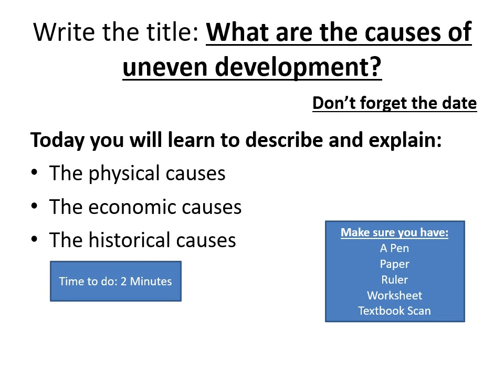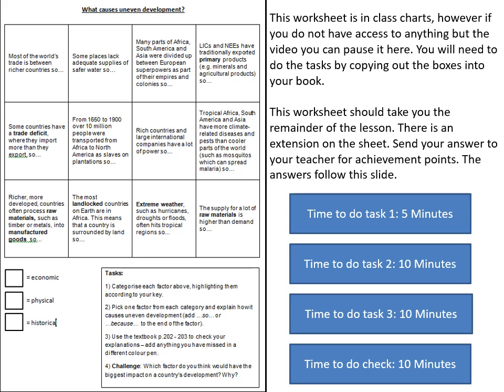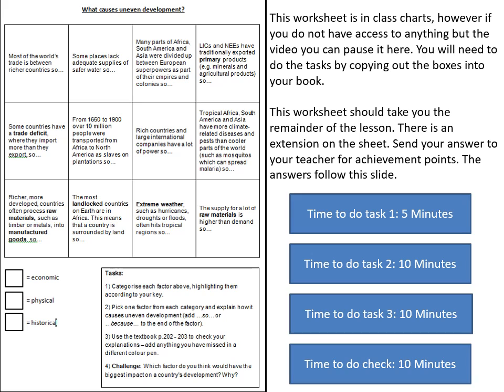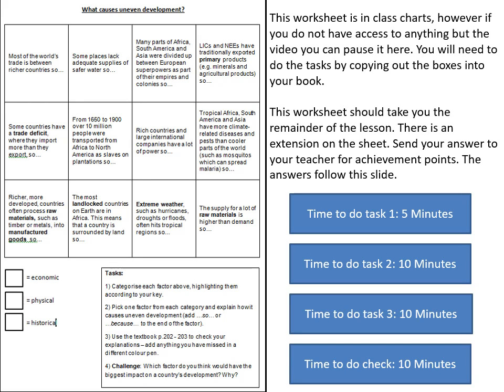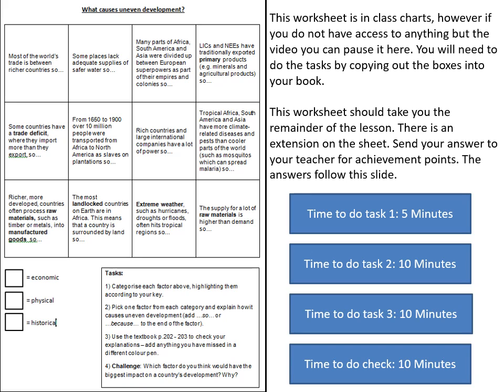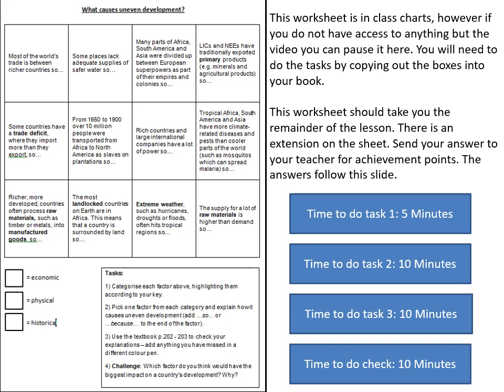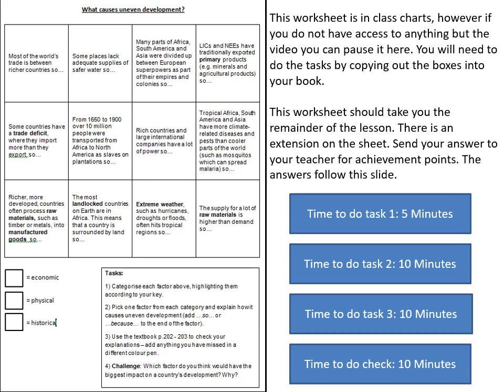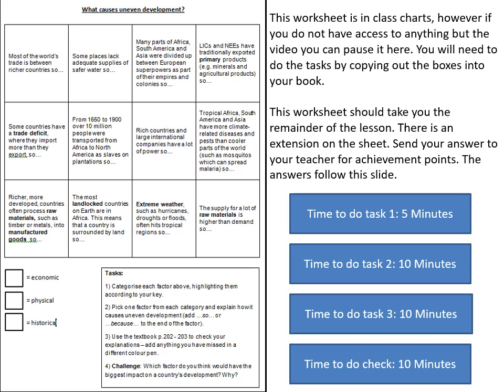Y9: Causes of Uneven Development